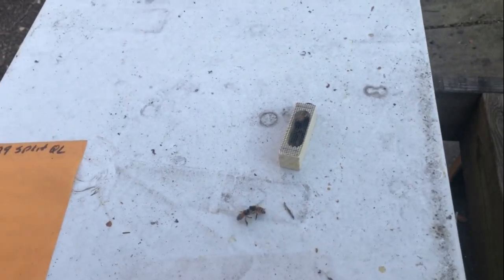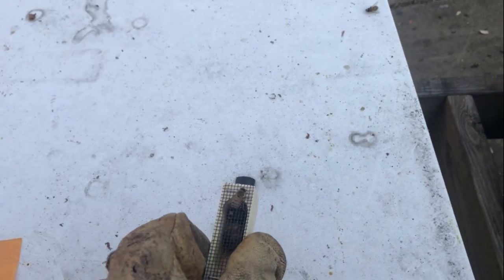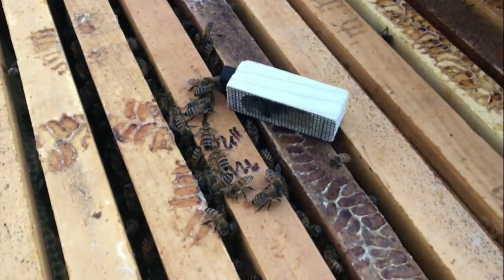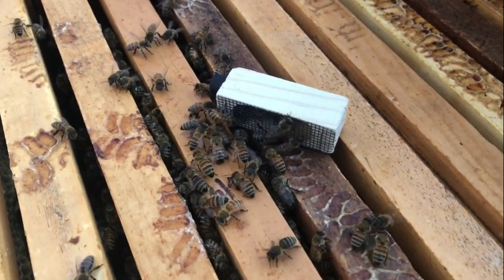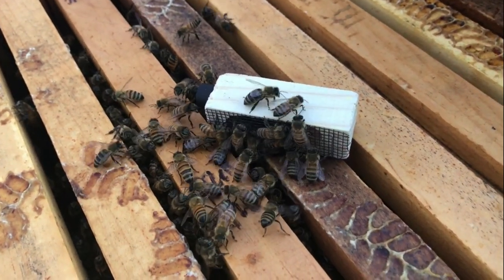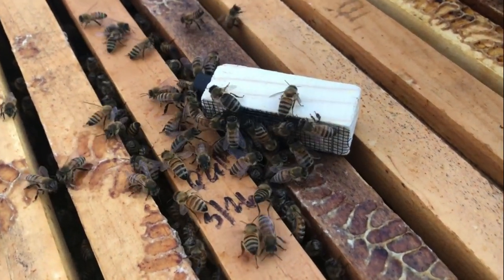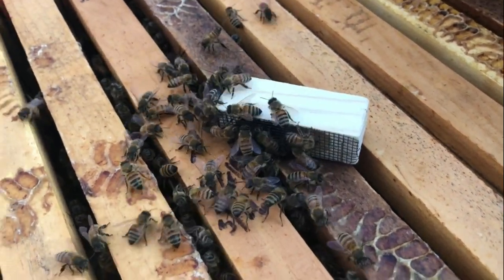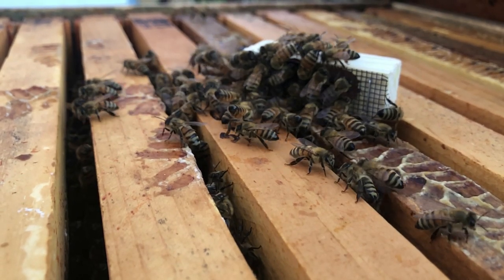Introducing a queen to a queenless hive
Sometimes we have to add queens to help our hives along. You can tell pretty quickly if the hive will accept her. They will put their faces towards the queen.